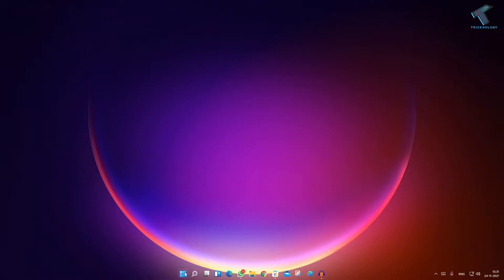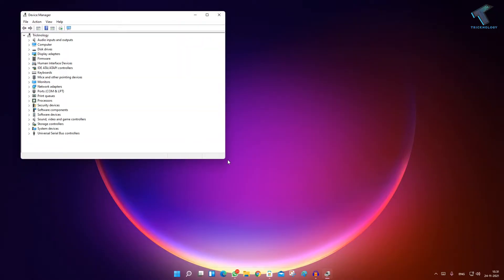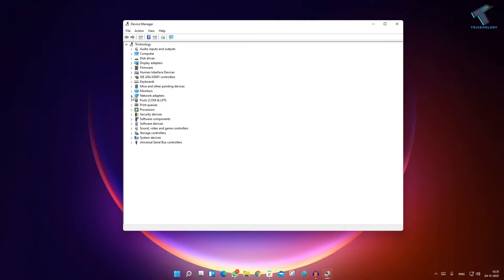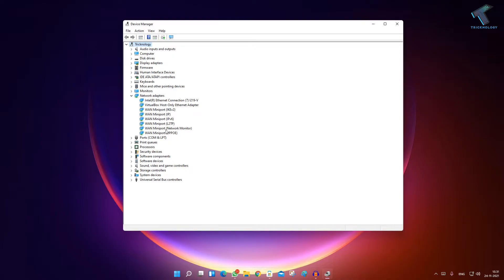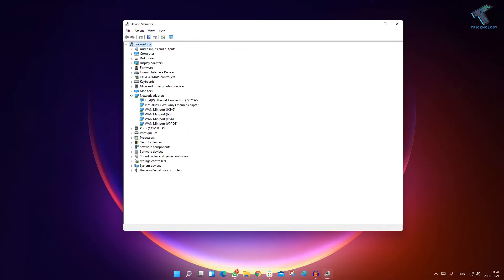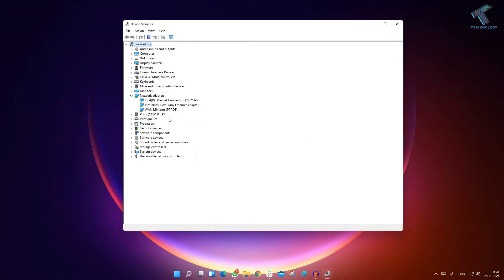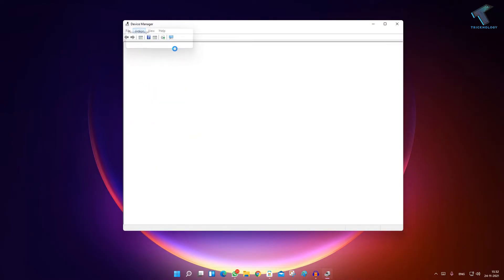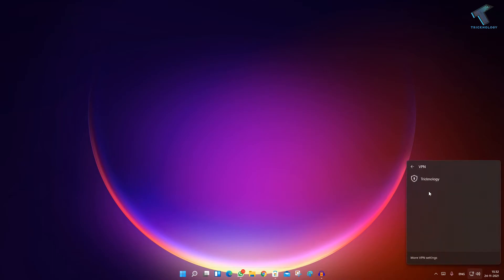How To Fix VPN "Connection to the Remote Computer Could not be Established" on Windows 11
Here in this video tutorial, I will show you guys how to fix VPN connection to the remote computer that could not be established problem in your Windows 11 pc or laptop.